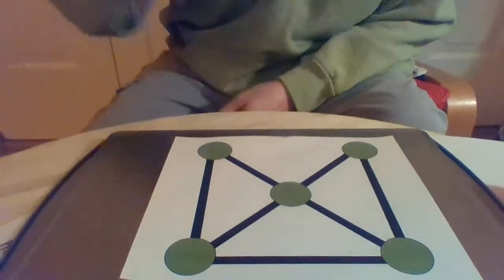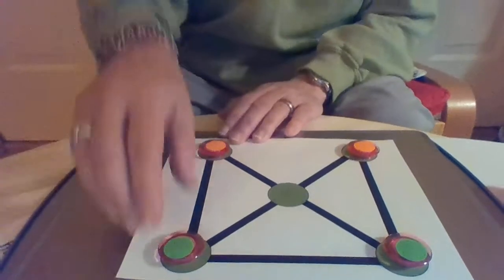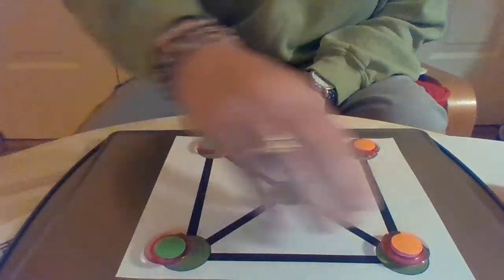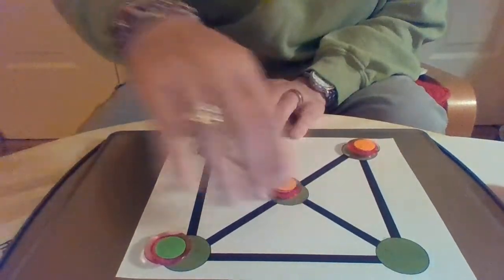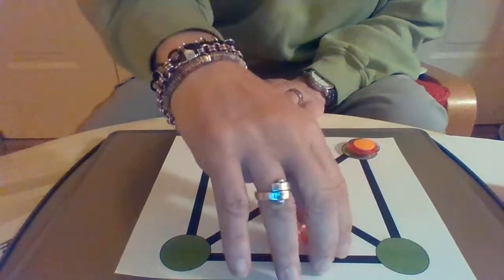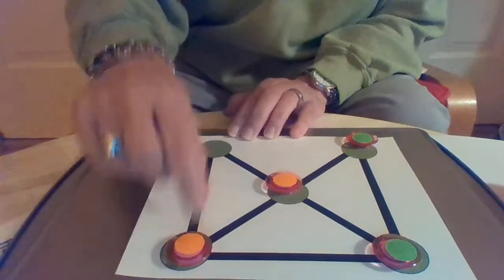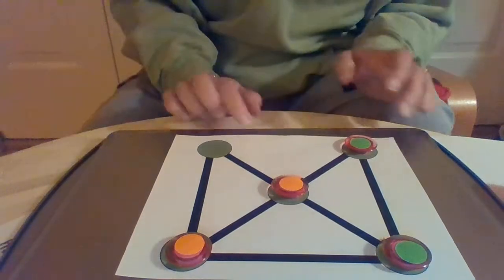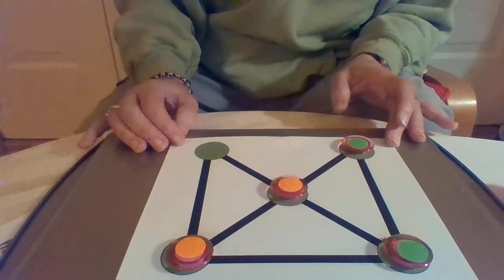Learn a Chinese game with Hinda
Use link below to download board & see full instructions
file:///C:/Users/19193/Downloads/RS%20Two%20Stones%20final.pdf